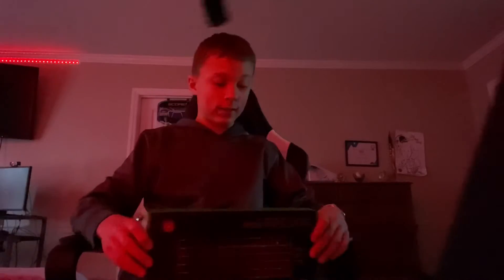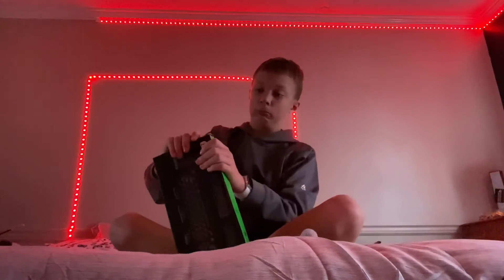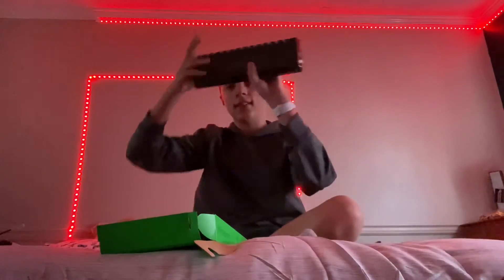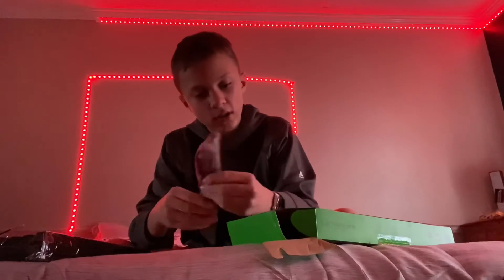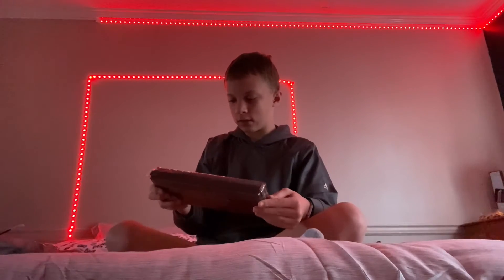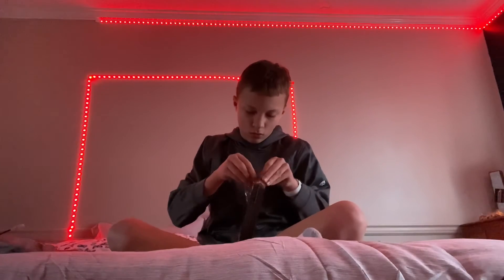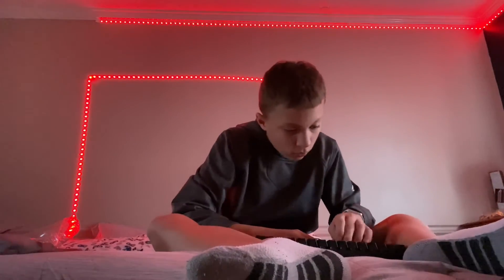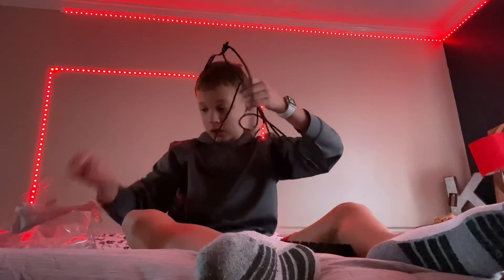Unboxing new keyboard